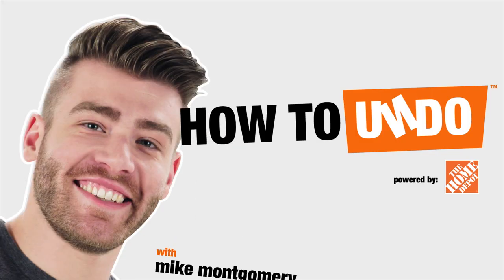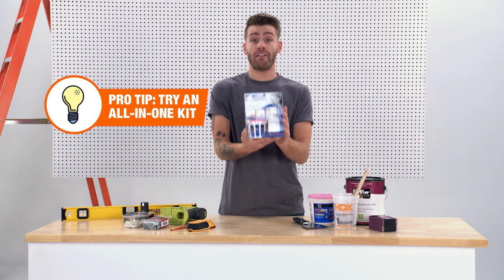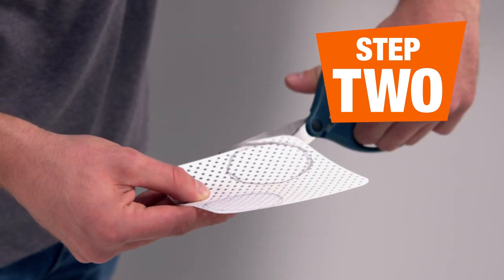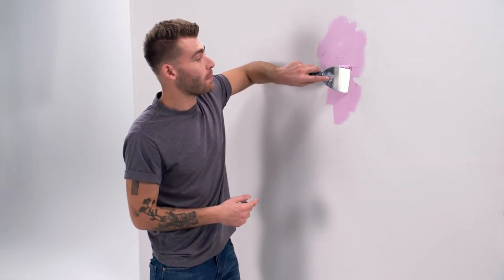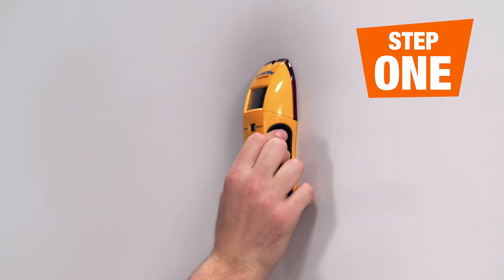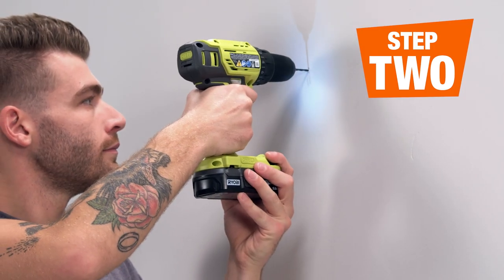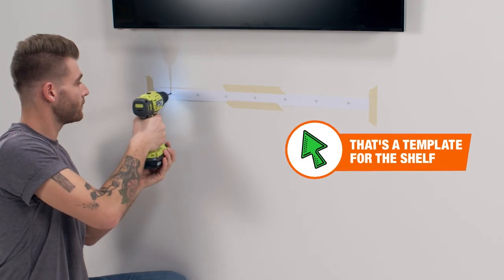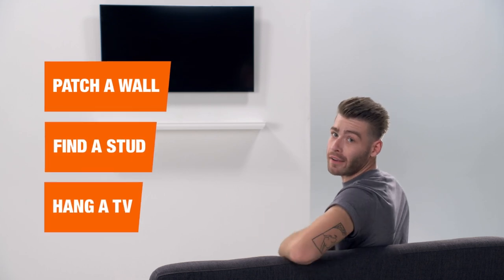How To Un-make a Hole​ with Mike Montgomery: How to Undo (Episode 2)​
Make a big hole in your wall? Struggling to hang things up properly? Hey, it happens. Today, Mike from @ModernBuilds shows us how to patch holes in drywall and mount your TV 📺...without breaking anything.

Tune in every Friday at 1 p.m. for new How to Undo episodes.

0:00 😅 Oops
0:43 How to Repair Large Drywall Holes
0:51 Remove Loose Drywall and Debris
0:56 Cut Out a Drywall Patch
1:01 Apply Patches and Spackle
1:15 Small Hole Repairs
1:28 Sand and Paint Once Dry
1:30 Run your hand over the wall to admire the smoothness.​ (If the paint wasn’t dry when you did step 5, wash your hands and go back to step 4.​)
1:35 How to Mount a TV
1:41 Locate studs behind the drywall. If you can’t find a stud, use drywall anchors.*​
1:56 Dad Joke
2:15 Drill your First Pilot Hole
2:25 Screw in the First Fastener
2:32 Level the Bracket and Mark the Location of Remaining Fasteners​
2:40 Screw in the Remaining Fasteners
2:45 Hang Your TV on the Mount**​
2:49 Installing a Floating Shelf
3:07 Sit Back and Watch Your Real, Non-Prop TV 👏

* Stud finder jokes are discouraged, be original.​
**Always make sure to follow manufacturers instructions included with your TV mount kit.​

Home ownership doesn’t come with a manual, but we’ve got you covered with our Homeowner 101 Livestream Workshops.

About How to Undo:
Ever spilled paint on hardwoods, or destroyed a wall trying to mount a TV? There’s a lot to learn when you’re a brand new homeowner (or even a not-so-new one). In How To Undo with Mike Montgomery of @ModernBuilds, we’ll show you how to undo the most common DIY mistakes around the house, following the curriculum from our Homeowner 101 Livestream Workshops.

How To Un-make a Hole​ with Mike Montgomery of @ModernBuilds: How to Undo (Episode 2)​